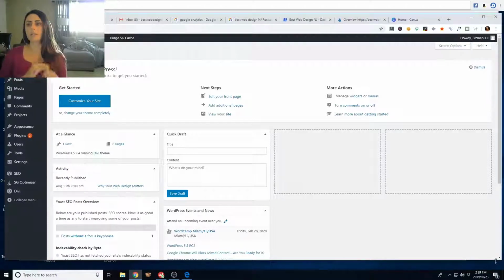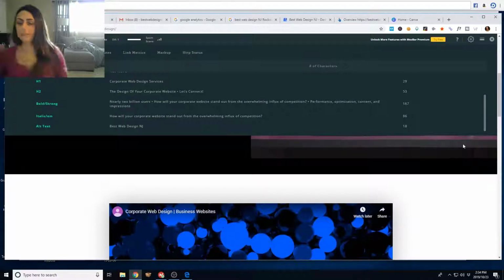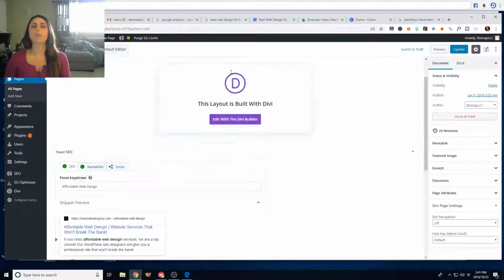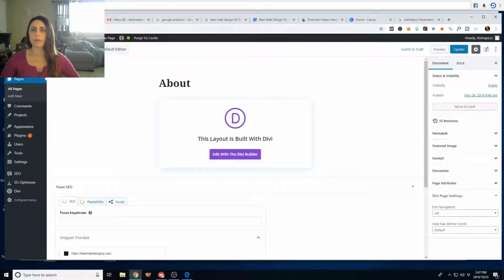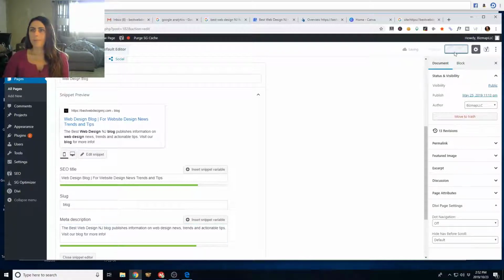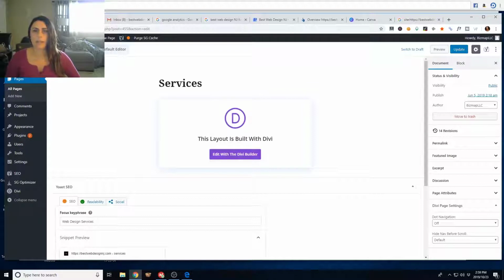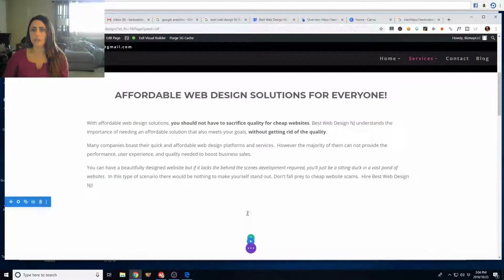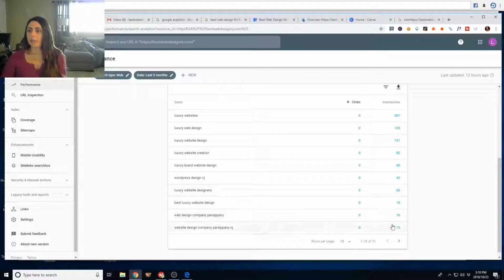Local SEO Part 1 | How To Rank A Website Locally (FAST!!)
In this local SEO tutorial: how to rank a website fast (Part 1) we will be focusing on several different things and ranking my website quickly (or as fast as possible)!  I plan to use a combination of white hat and black hat techniques to rank the website Best Web Design NJ.

We are focusing our attention on optimizing this and are starting the process end of October.

In this first video, we go over some basic on-page site optimization.
You will see me optimizing the SEO Title (and page title) in Yoast, changing the meta description, discussing images and alt text, H1-H3 headings in addition to many other basic on-page SEO tasks.   I will be using the MozBar which I highly recommend you download as it's free and very useful.

I will also be using Yoast (an SEO plugin) and going over my google my business listing and the effect of reviews on SEO.

Hopefully, by the holidays, with a combination of different strategies we will be getting leads and ranking.

I will be publishing videos frequently and recording my progress with this project.

I hope you've learned something about Local website optimization and get value from the video.